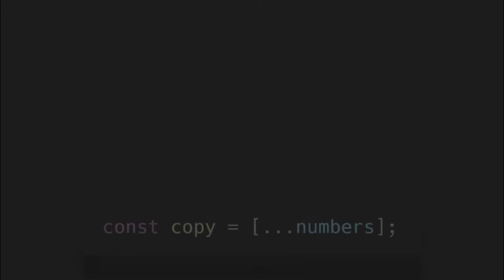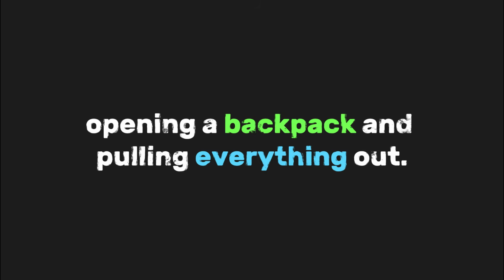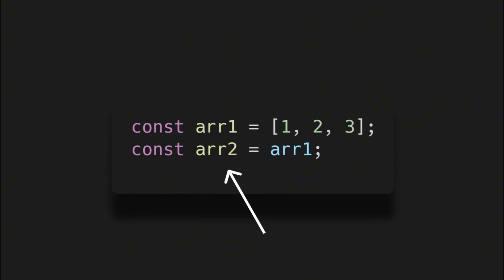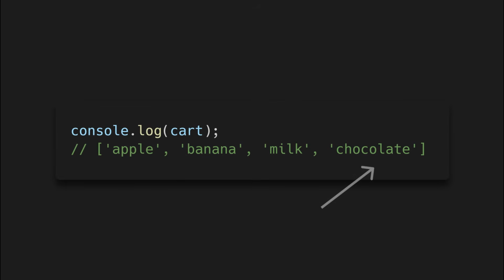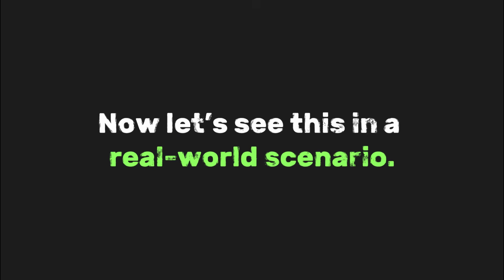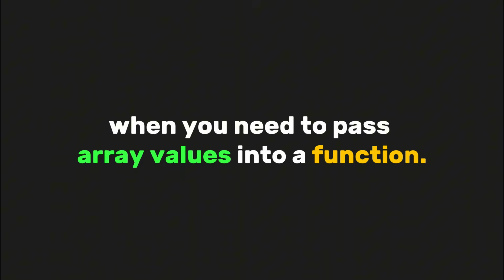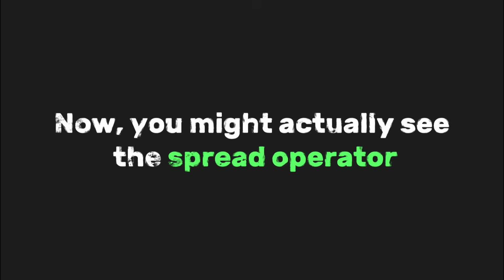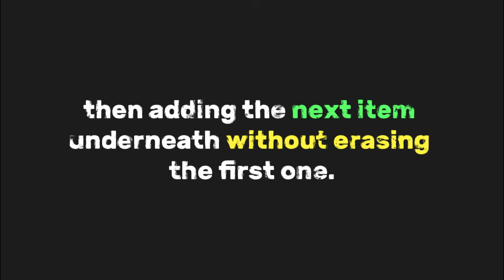JavaScript Magic Trick You Need to Know! | JavaScript Spread Operator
Learn the most important concepts of JavaScript Spread Operator in simple and easy manner.

Use For Coding:
- VS CODE

Other Assets For Editing:
- Pexels (Videos)
- Pixabay (SFX)
- GIPHY (Gifs)
- Flaticon (Icons)